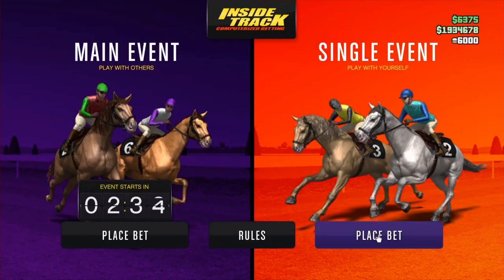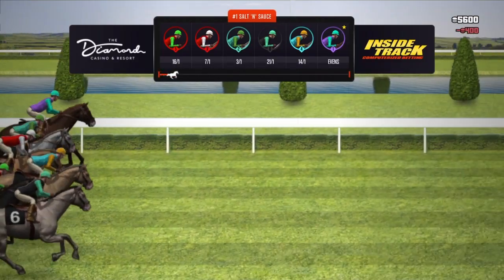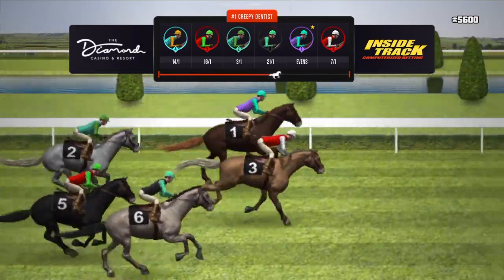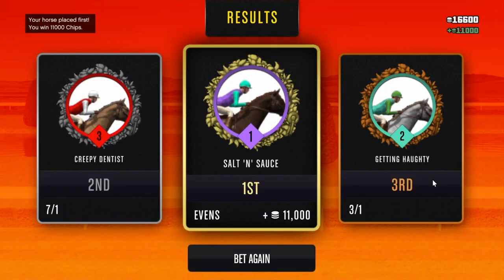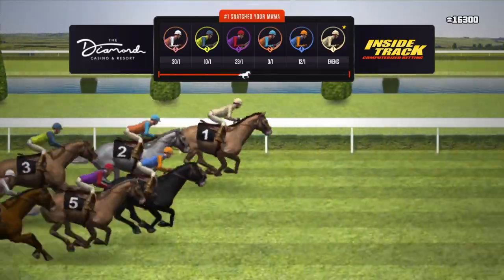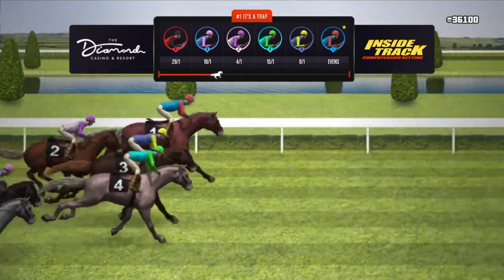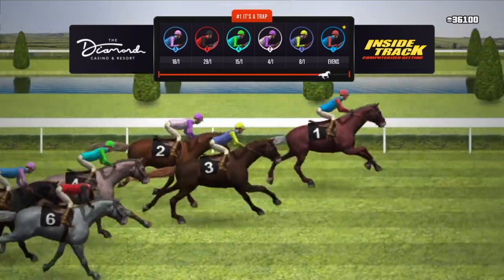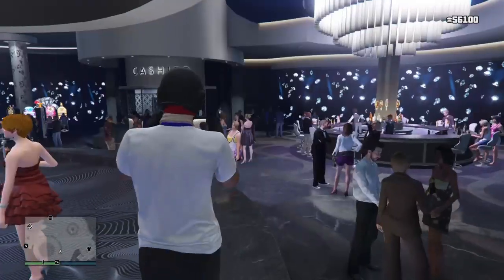NEW GTA 5 ONLINE MONEY GLITCH (Solo Money Glitch)